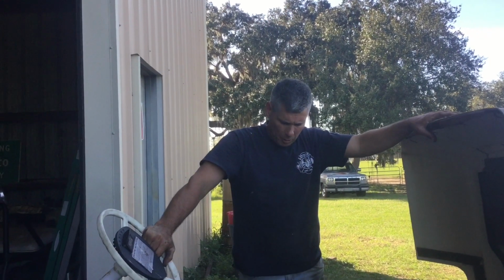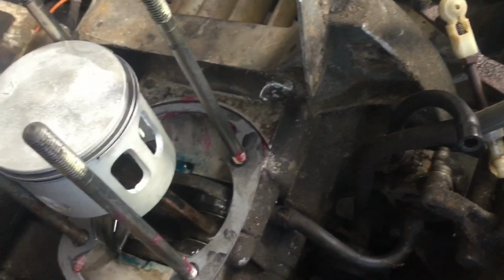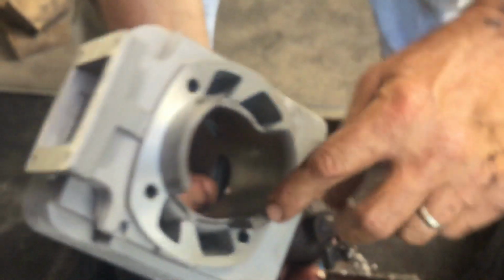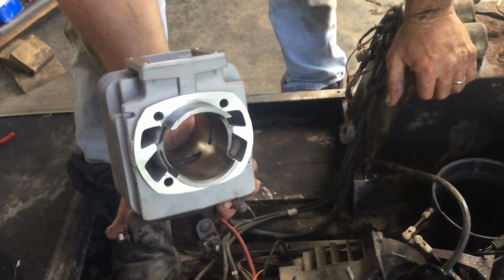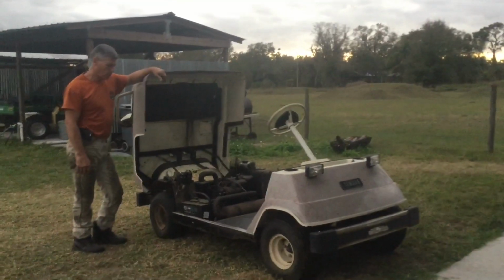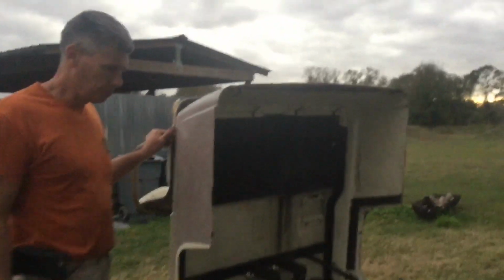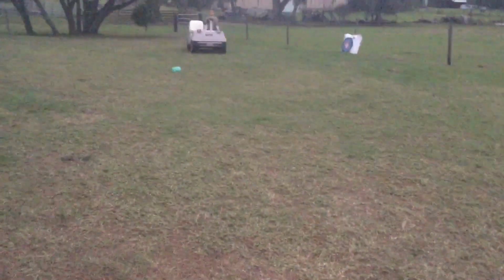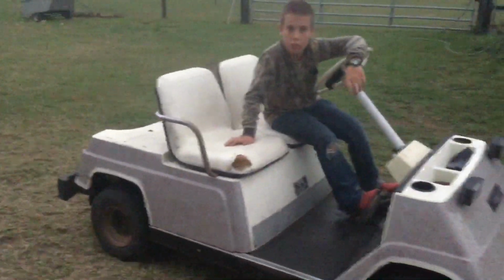Road find Yamaha G1 golf cart